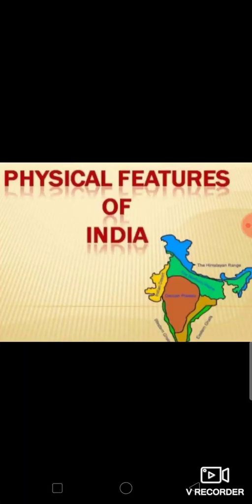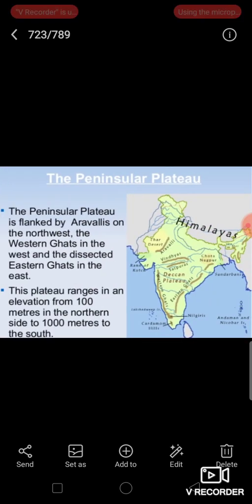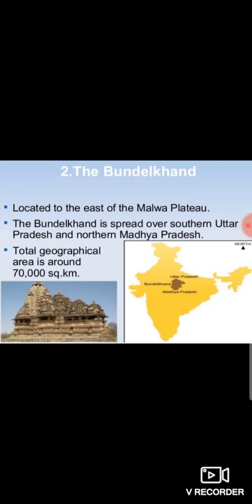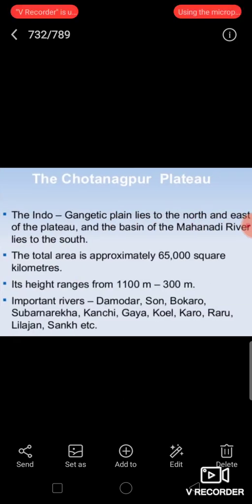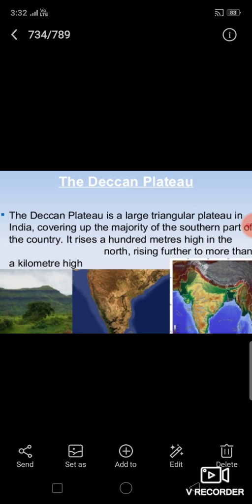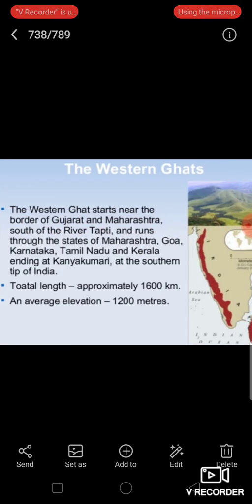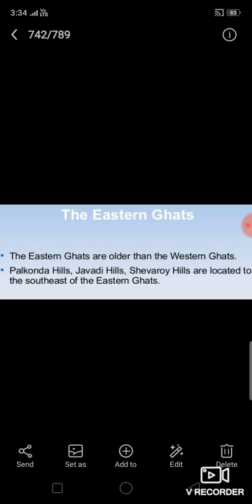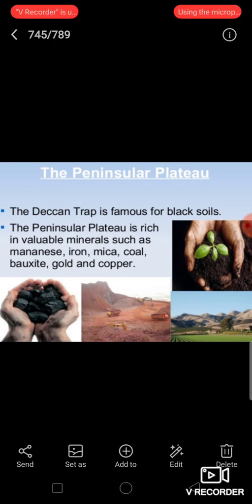Physical Features of India ( The Peninsular Plateau) by Ritu Arora